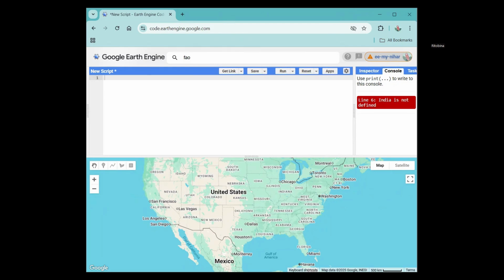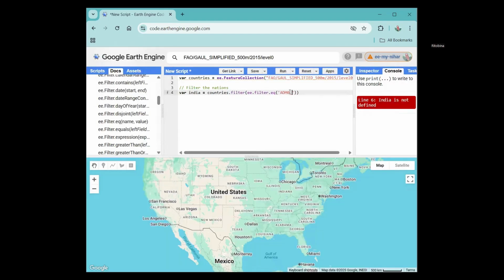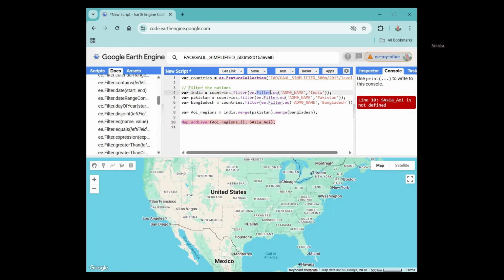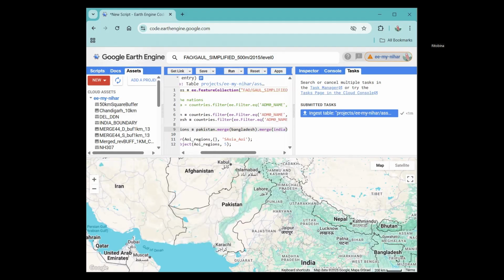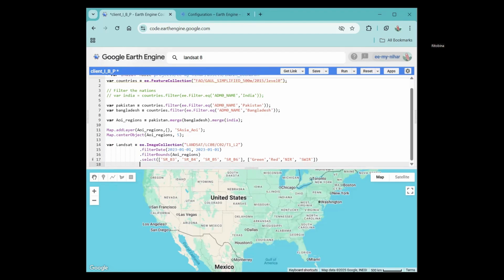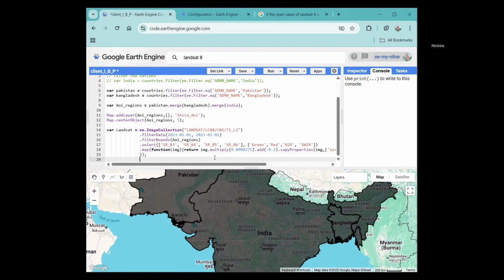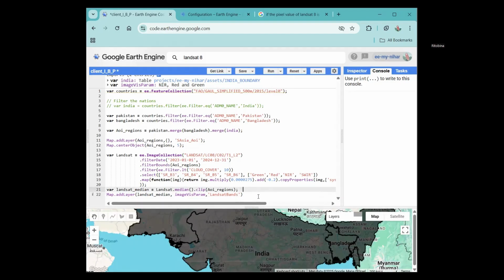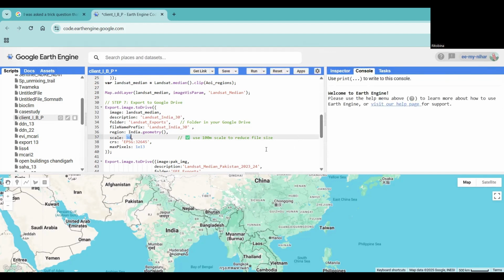Download AOI-Based Landsat Multispectral Data in Google Earth Engine| 2x speed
Unlock the power of Google Earth Engine (GEE) in this beginner-friendly tutorial!
In this walkthrough, you’ll learn how to quickly download AOI-based Landsat multispectral imagery using only a few lines of code—no more spending hours searching manually on platforms like USGS EarthExplorer.